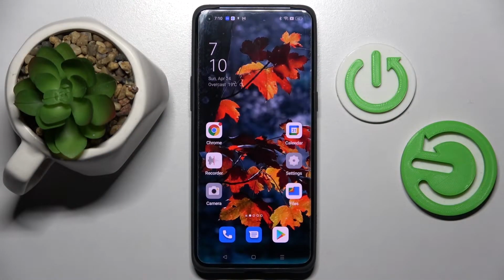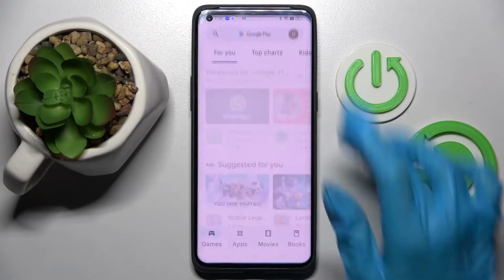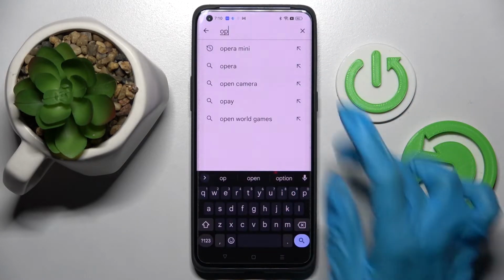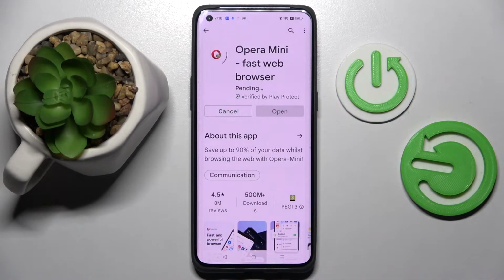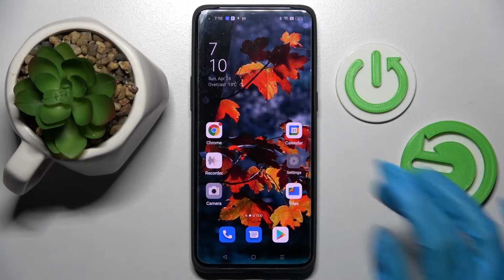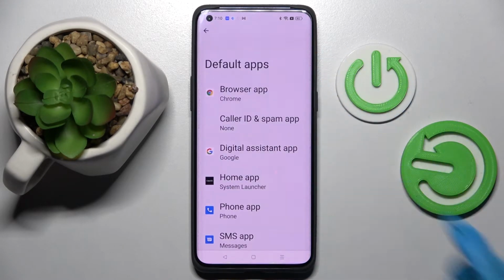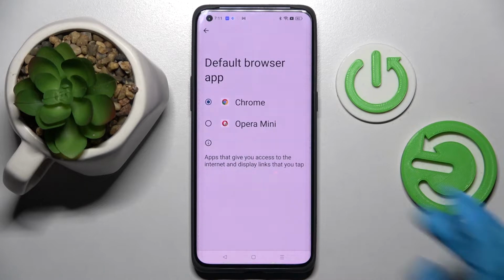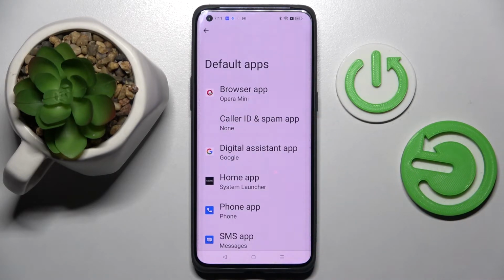Change Default Apps List - OPPO Find X5 Pro & Apps Customizations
It's a pleasure to meet you on our channel! Find out how to manage the Default Apps List in a split second! In this way, you can choose a new app, which will be the main in the selected section and can be able to activate automatically when you start some task or work. We assure you that this tutorial is one o the easiest and the most understandable guides. Enjoy watching and have a nice day!

How to change Default Apps on OPPO Find X5 Pro? How to manage Default Applications on OPPO Find X5 Pro? How to find Default Apps List on OPPO Find X5 Pro? How to adjust Apps Settings on OPPO Find X5 Pro? How to choose Default App on OPPO Find X5 Pro? How to make an app the Main on OPPO Find X5 Pro?